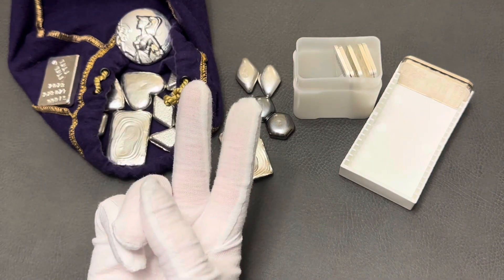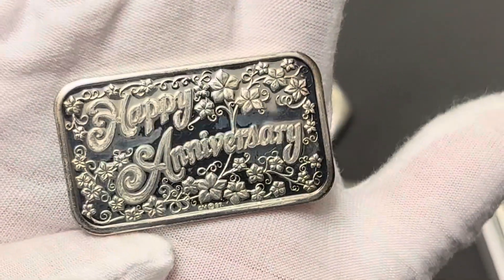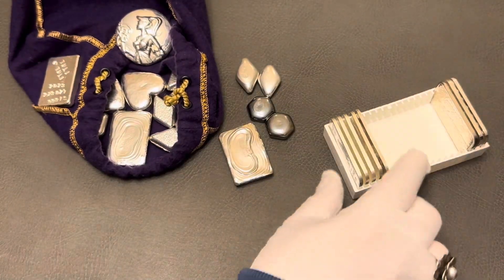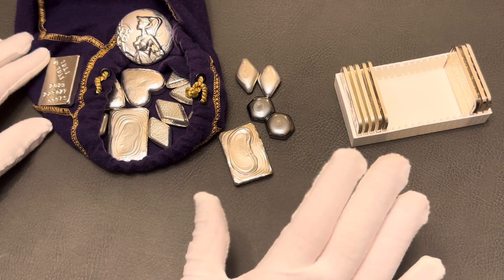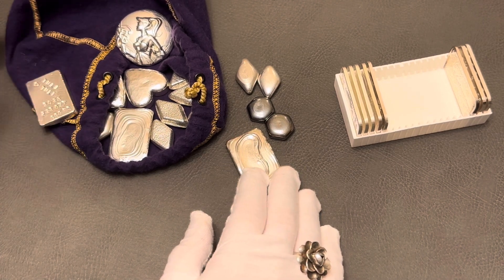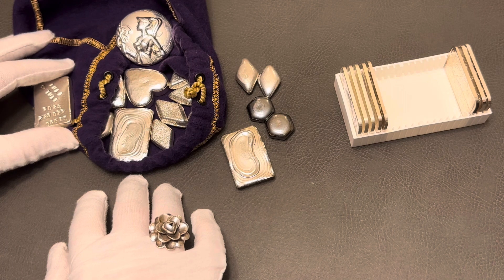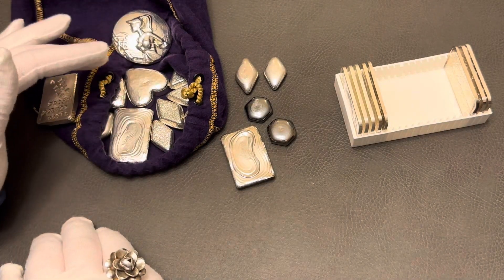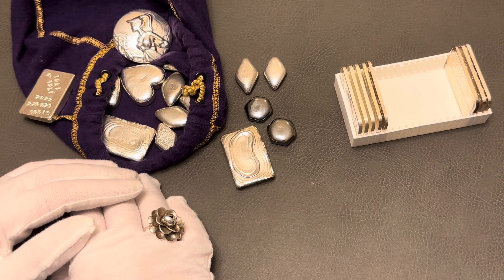Silver Pour Update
How to sell Silver. To auction or not to auction that is the question.
I appreciate your feedback!
Mini test auction date TBD

Thank you for taking your time to watch 🤍